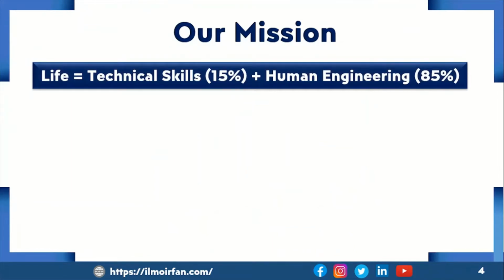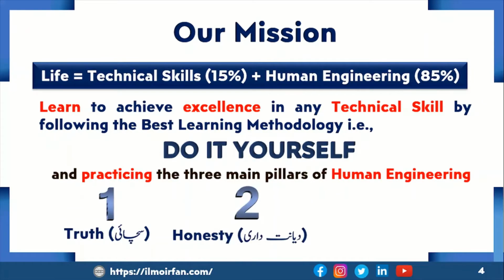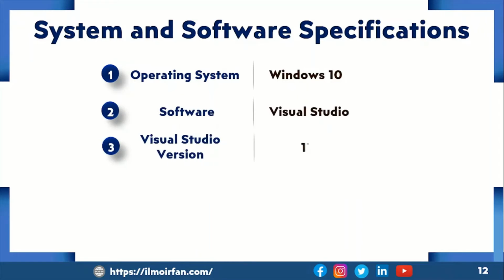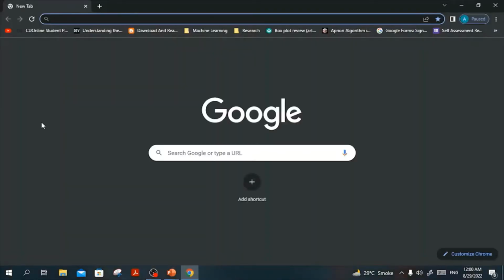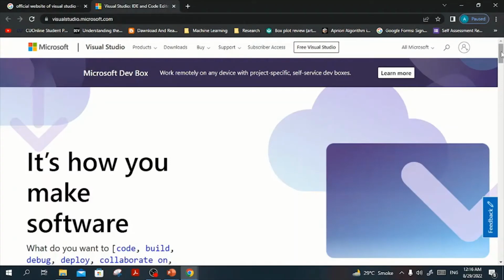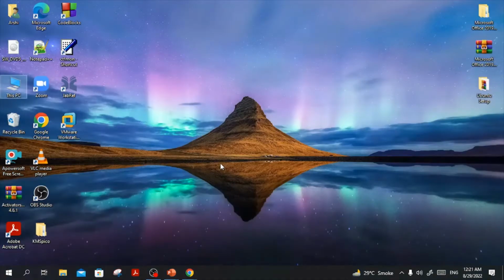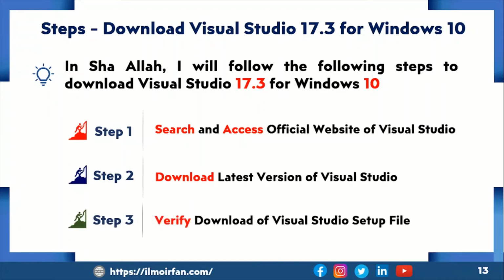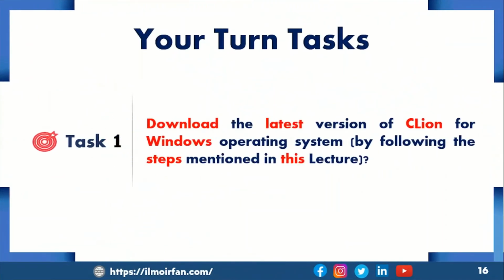Lecture 4 | Download Visual Studio for Windows | English | 02-09-2022 | Ilm O Irfan Institute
Lecture 4 | Download Visual Studio for Windows | Popular IDEs for C++ Programming Language in Windows Operating System | English | 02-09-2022 | Ilm O Irfan Institute